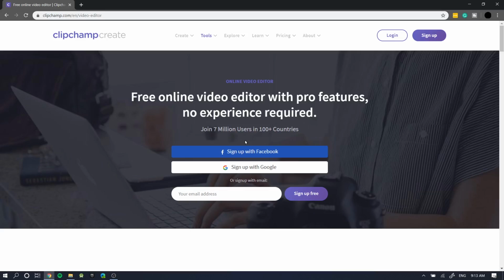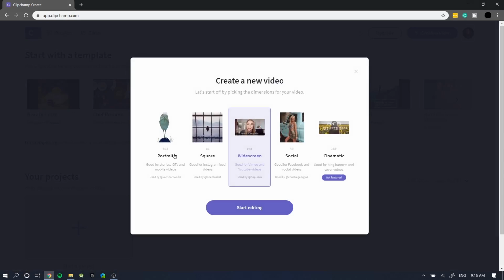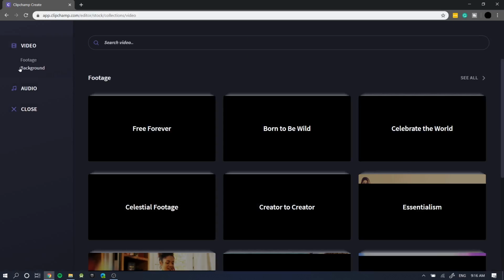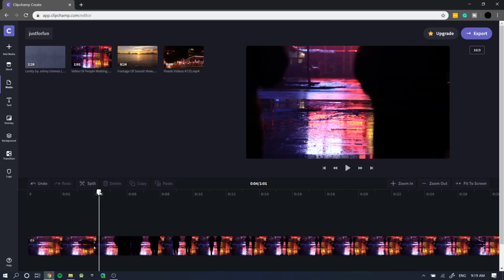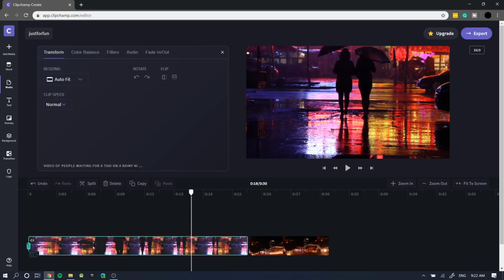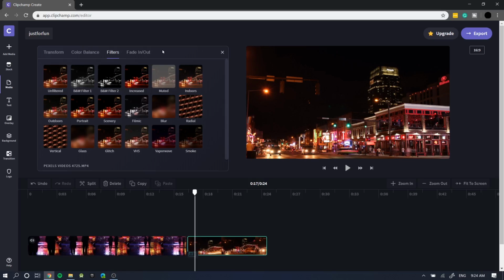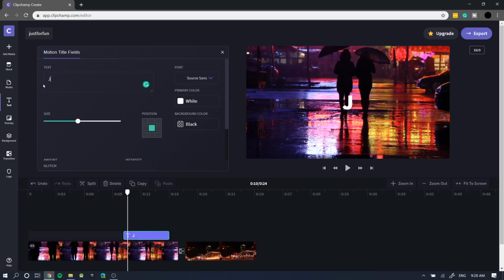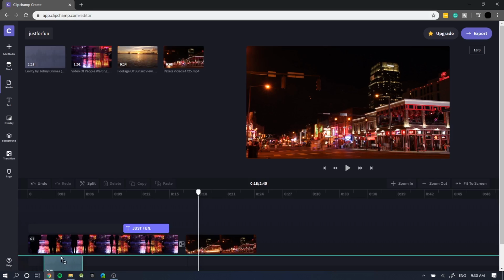How to edit a video Online in 10 MINUTES!!! Clipchamp Tutorial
Online Video Editing is a great alternative for people who want to create things, but do not have enough hardware for it. This is a tutorial video about ClipChamp, an online video editing website. Learn editing in 10 minutes.

Thumbs and subs if You loved it. Make sure you enable notifications by clicking on the bell icon.